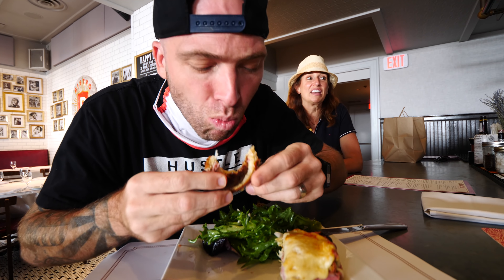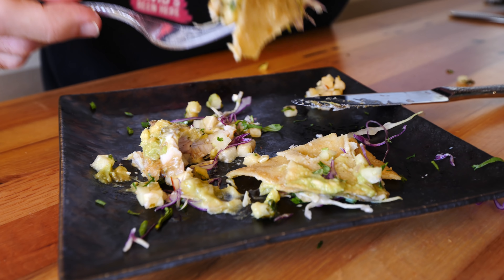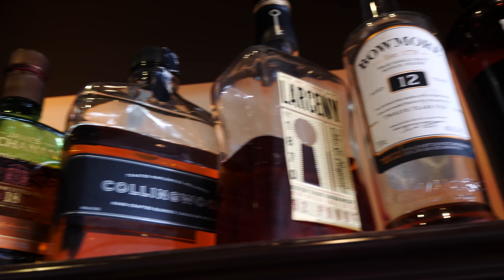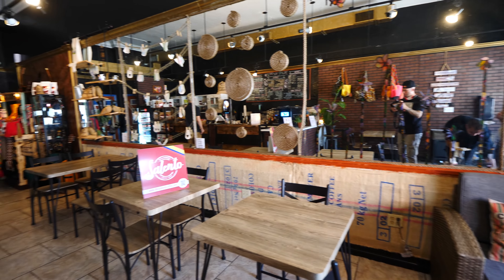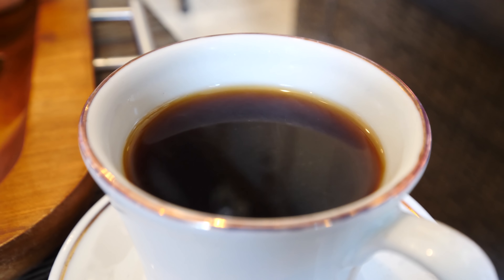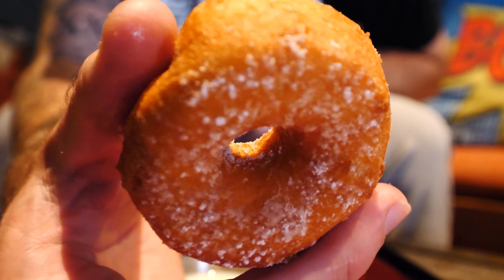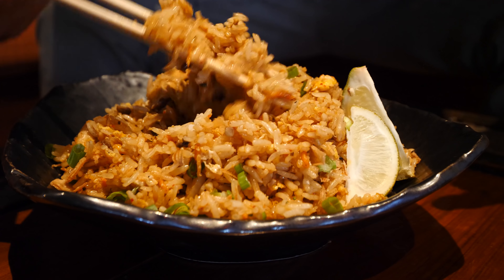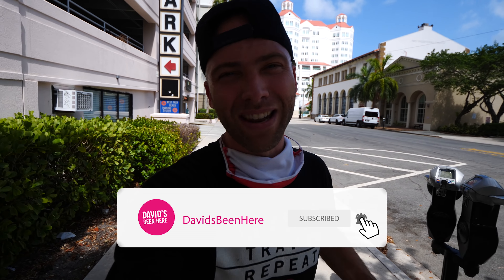West Palm Beach FOOD TOUR!! Mahi Mahi, Croque Monsieur & Key Lime Pie | South Florida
After teaming up with Get Your Guide for an epic tour of Little Havana in Miami, I headed north to beautiful West Palm Beach to join them on a mind-bending food tour of the city. Come with me as I go on an unforgettable West Palm Beach food tour!

My friends at Get Your Guide offer thousands of incredible tours, which you can book on their website. This diverse tour would take me around the downtown area and feature everything from French to Colombian to Jamaican food!

I met my guide, Kristi, who lives in the area. We started with a south Florida staple: a guava and cream cheese pastelito! They’re super crispy and flaky, with sweet guava and creamy cheese on the inside.

Our first stop was Avocado Grill, a beautiful farm-to-table restaurant with a tropical vibe and super high ceilings. In the kitchen, I met Adam, who’d be making me some grilled mahi mahi tacos with avocado, fruit salsa, cilantro, and crema. While they worked on that, I met Ingrid at the bar, who made me a passionfruit margarita.

My mahi mahi taco was packed with filling. I loved the soft tortilla and the abundance of fish, tropical fruit, and cabbage. It starts falling apart as you eat it, so you finish it with a fork and knife. The fish was so fresh!

The passionfruit margarita was incredible, fruity, and tropical! The salt around the rim of the glass put it over the top!

Our next stop was Pistache, a French-style bistro. Inside, I tried a French pear martini. It was all alcohol but fruity and floral. The restaurant had an authentic bistro feel that took me back to my time in France.

I’d be eating a popular brunch item, the croque monsieur, which is a grilled sandwich with gooey melted cheese, bechamel, and ham on brioche bread. It’s super creamy and luxurious and is like a bite of France!

It came with some delicious pomme frites, or French fries. They were nice and crispy, and not oily at all!

Next, we passed by a lot of street art by a Brazilian artist by Cobra on our way to Silento Coffee. It’s a mom-and-pop coffee shop where they showed me how they make Colombian coffee! They make their tinto brew one cup at a time, but it’s super high quality and worth the wait!

I enjoyed the coffee with some cheesy pom de bono, which is a sweet and salty cheese bread. The coffee wasn’t as bitter as regular coffee.

Then, we headed to Kapow down the main restaurant street. It’s full of comic book-style décor and has a bar and dining area. At the bar, they made me a blueberry lavender mojito. The blueberries soak in vodka for three days! It was super strong, and the blueberries tasted like vodka!

In the kitchen, I watched them build my Bento box. They made me some chicken lo mein, General Tsao cauliflower. The cauliflower had a tangy sweet and spicy sauce on it. I also had a Szechwan-style pot sticker and a Thai doughnut with condensed milk and raspberry lychee sauce. It was so sweet!

The five-veggie fried rice contained chicken, mushrooms, eggs, scallions, and onions. It was too good!

We finished up at Ganache Bakery, where they make lots of snacks using coconut! I started with some refreshing coconut water and ate the meat inside. They also use fresh tamarinds to make tamarind juice.

Then, I had their key lime pie. The whipped cream on top was so fluffy and the pie was delicious!

And that’s it for my West Palm Beach food tour!